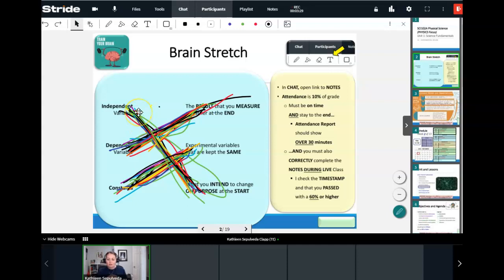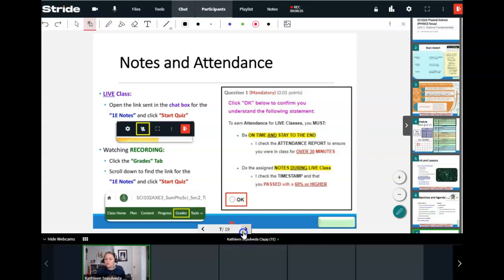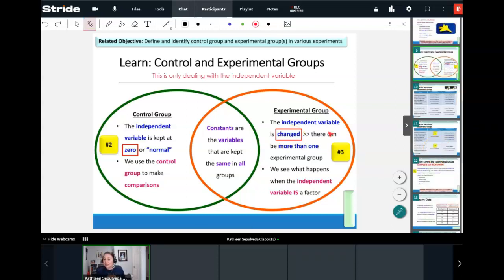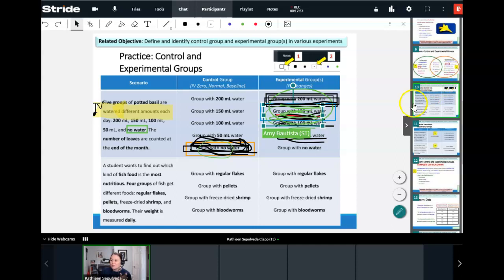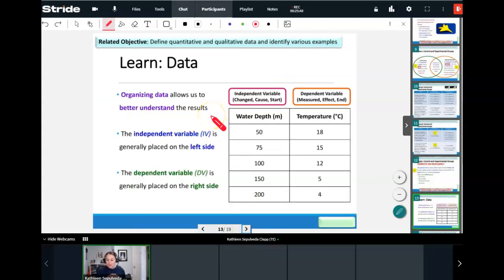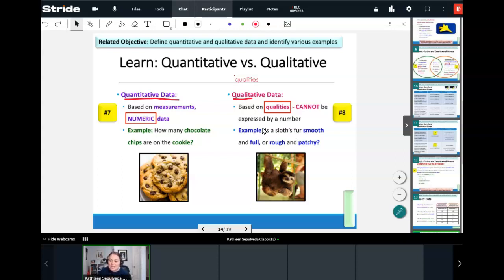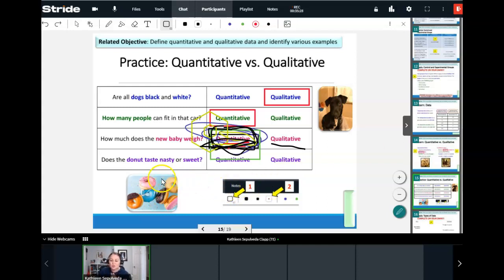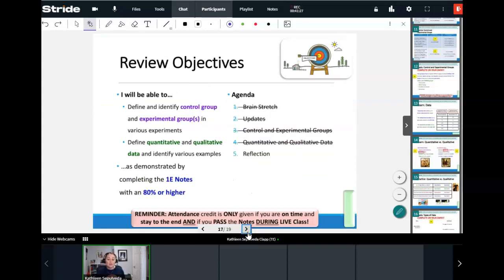SCI102A (Physics) - 1E Experimental Design